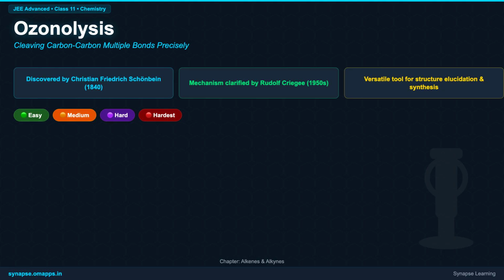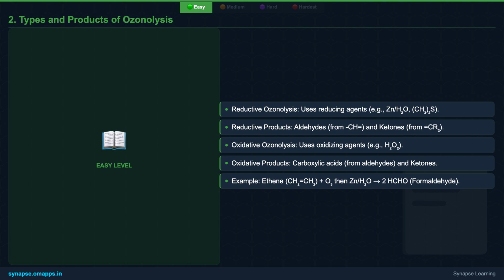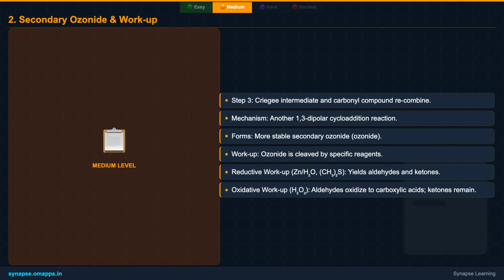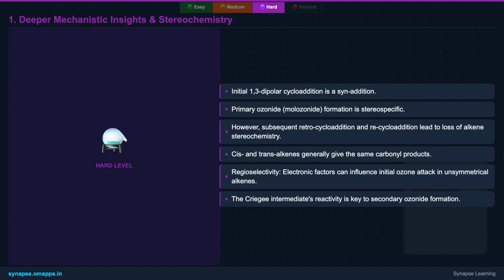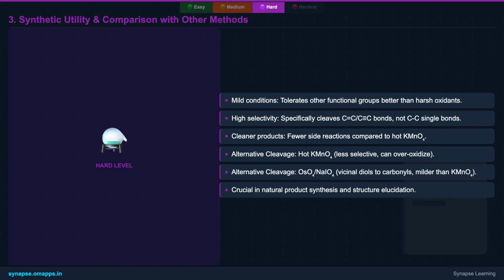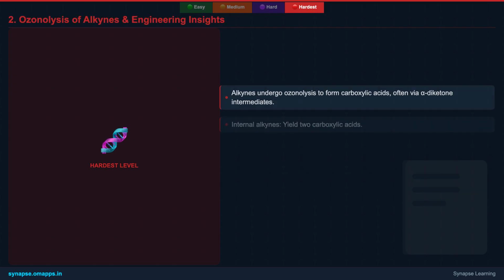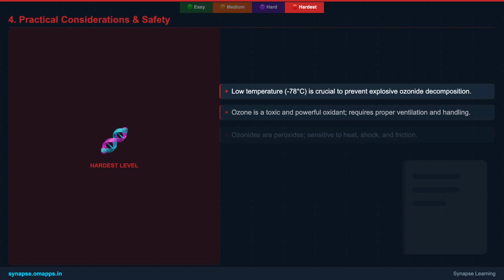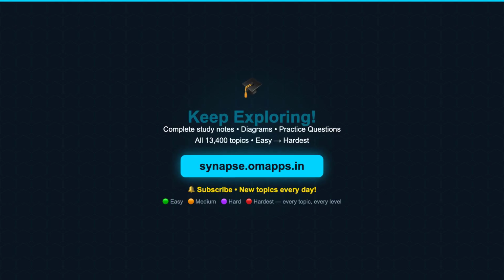Ozonolysis | JEE Advanced Class 11 Chemistry | Synapse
📚 Ozonolysis
JEE Advanced | Class 11 | Chemistry
Chapter: Alkenes & Alkynes

  • Discovered by Christian Friedrich Schönbein (1840)
  • Mechanism clarified by Rudolf Criegee (1950s)
  • Versatile tool for structure elucidation & synthesis

• All subjects: Biology, Chemistry, Physics, Maths
• All boards: CBSE, ICSE, JEE Main, JEE Advanced, NEET
• All classes: 9, 10, 11, 12

📌 CHAPTERS IN THIS VIDEO:
00:00 Introduction & Overview
0:33  🟢 Easy Level
2:54  🟠 Medium Level
6:14  🟣 Hard Level
9:53  🔴 Hardest Level
15:29  🎓 Subscribe & Explore